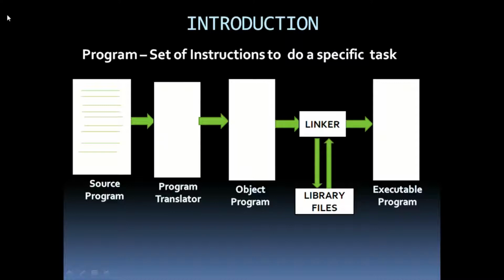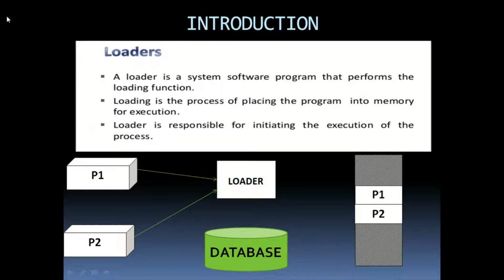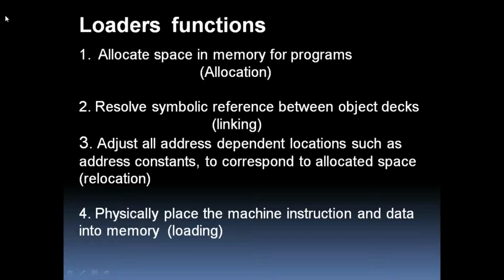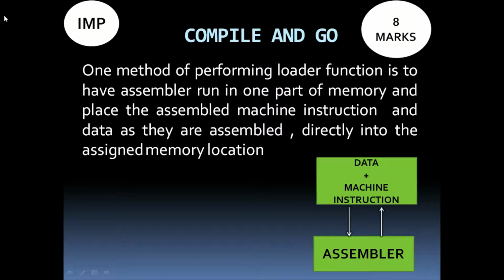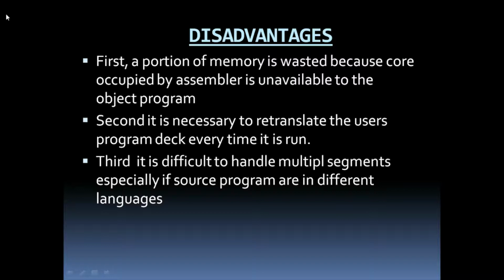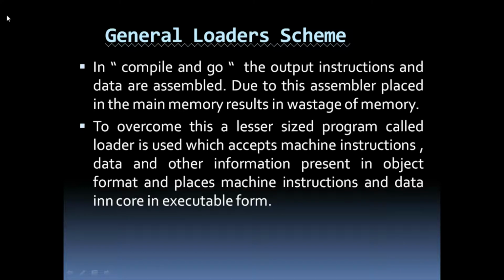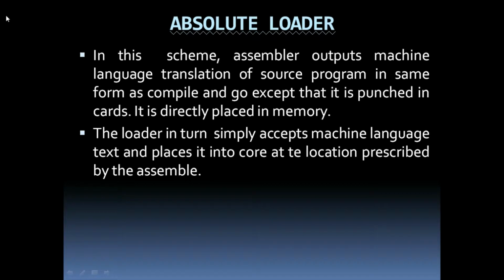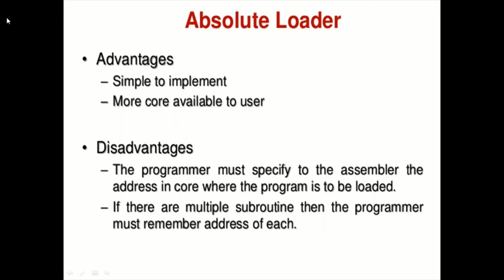System Programming Loaders Part-1